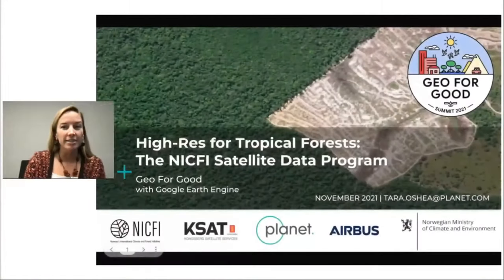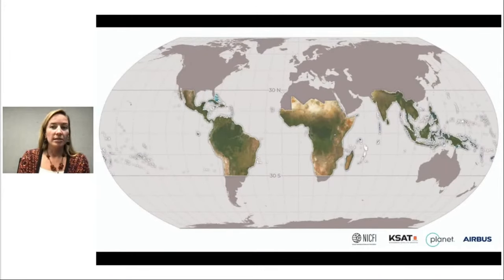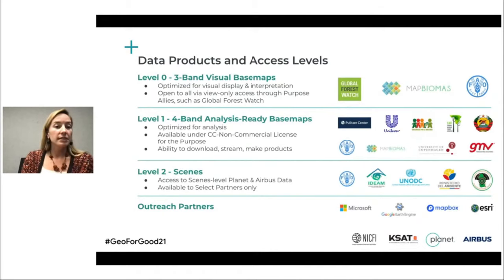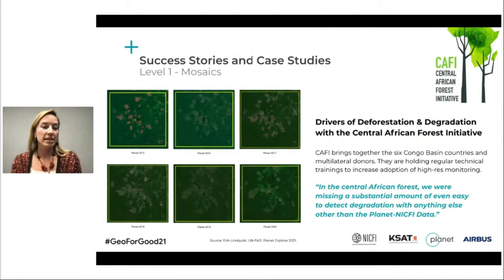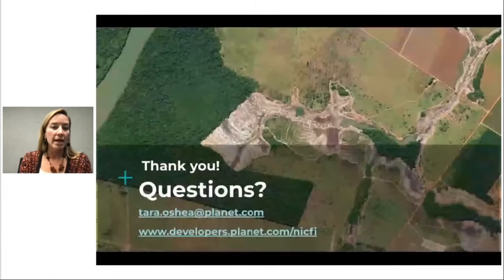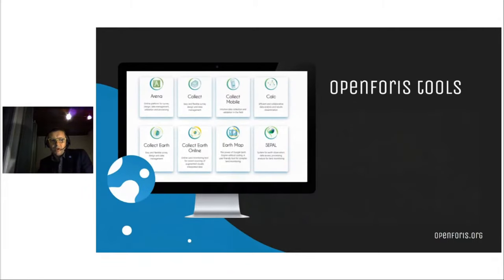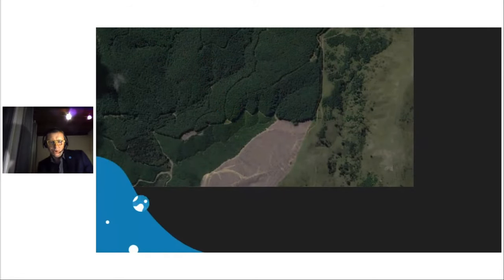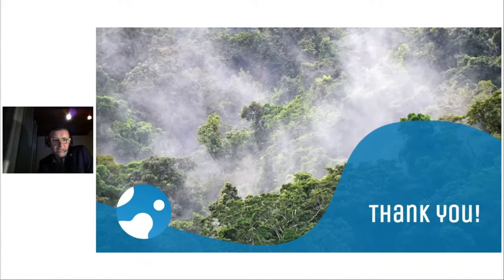Geo for Good 2021 : Novel Forest Data & Applications Part 2: Planet/NICFI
Tropical forest monitoring and restoration efforts recently had a major advancement with the NICFI Tropical Forest Program announcement and inclusion in the Google Earth Engine platform. We’re excited to support the Earth Engine community in their use of the data from Planet, the leading provider of global, daily satellite imagery and geospatial solutions, Kongsberg Satellite Services (KSAT) and Norway’s International Climate and Forests Initiative (NICFI) Satellite Data program. Join us to hear about the dataset and applications of the data by FAO.

Speaker
- Tanya Birch (Program Manager, Google Earth Outreach)
- Tara O'Shea (Director of Forest Programs, Planet Labs)
- Julian Fox (Senior Forestry Officer, UN FAO)